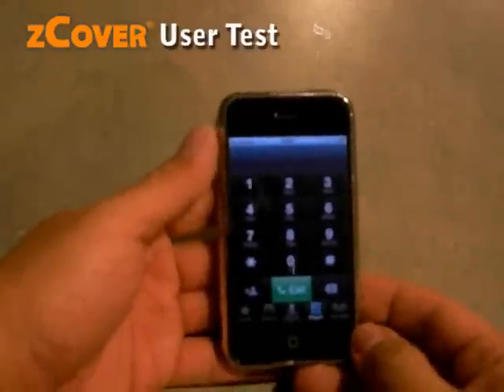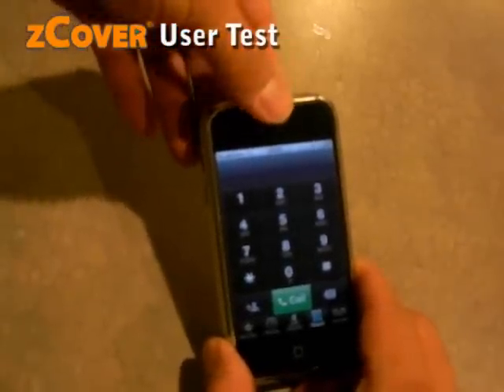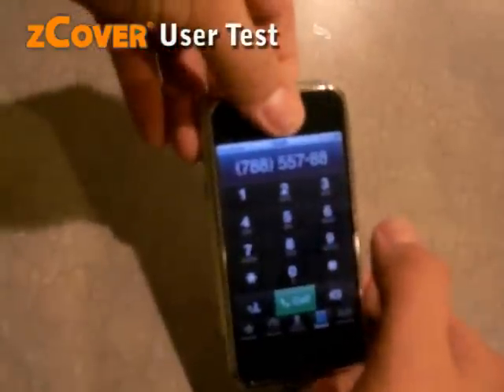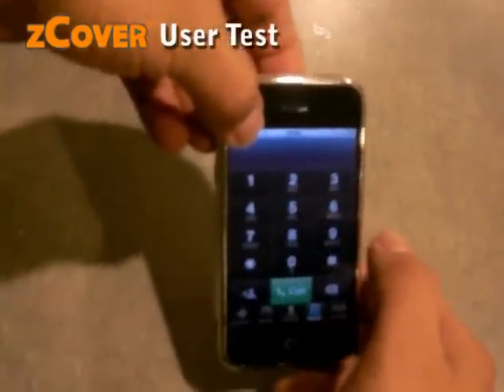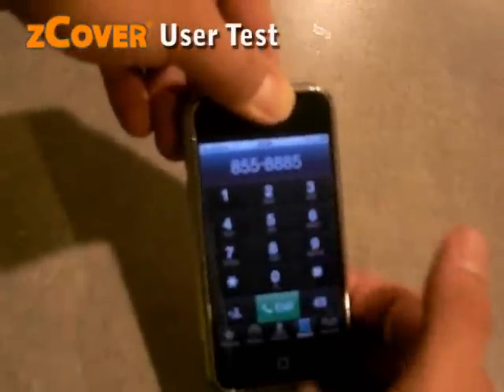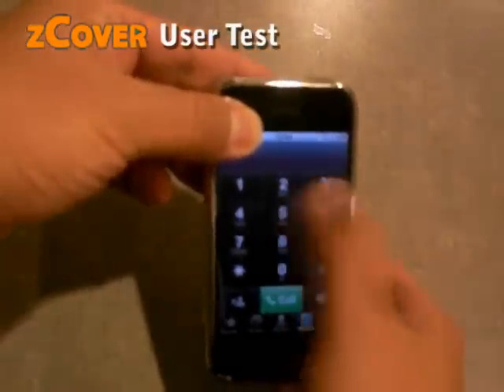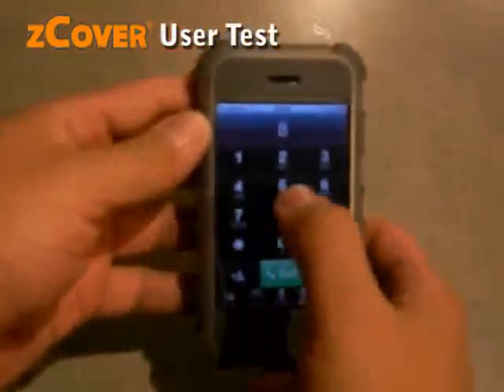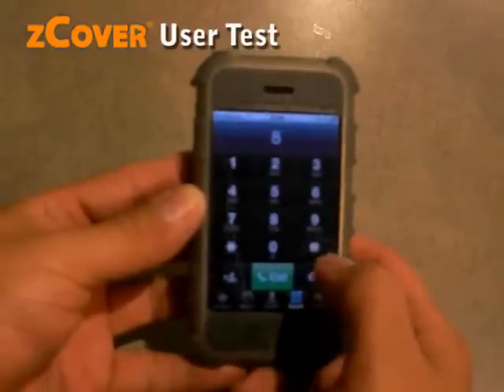iPhone Proximity Sensor works with zCover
zCover iSAglove silicone case designed for iPhone Proximity sensor function well.